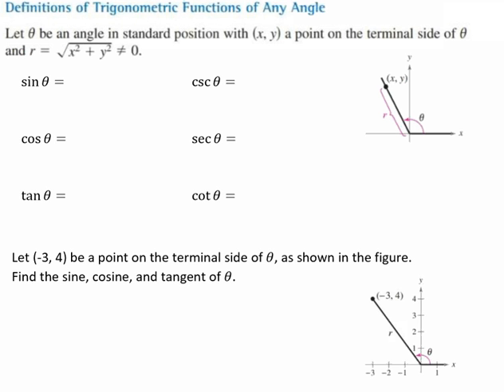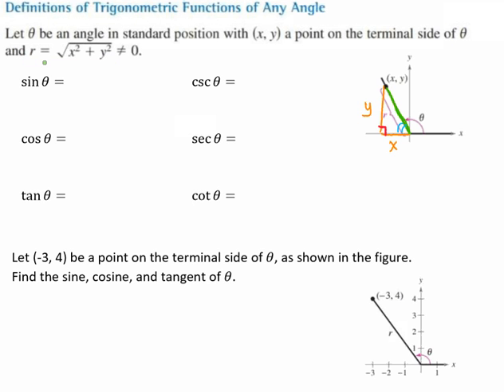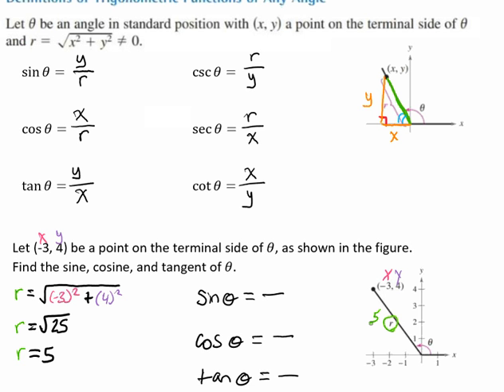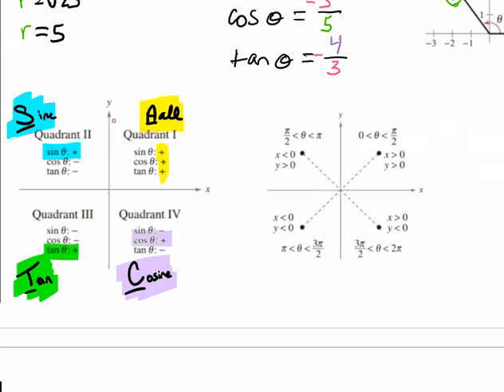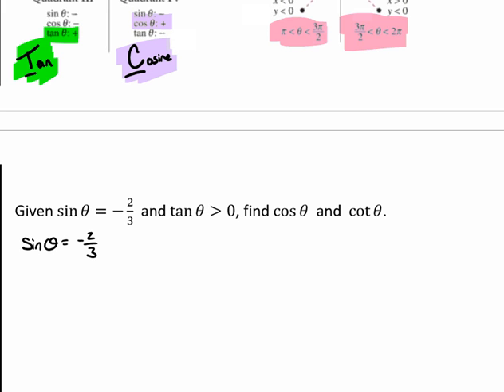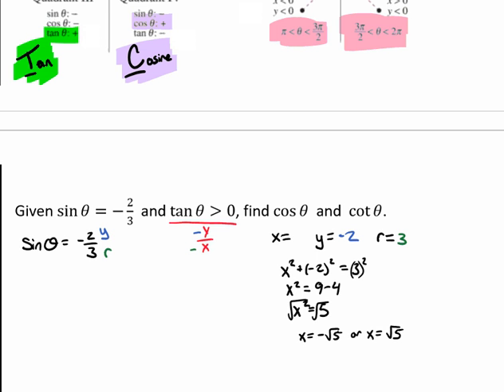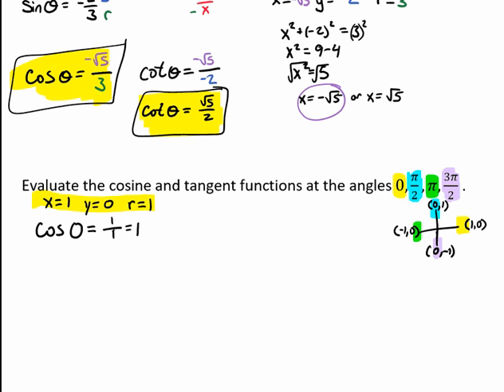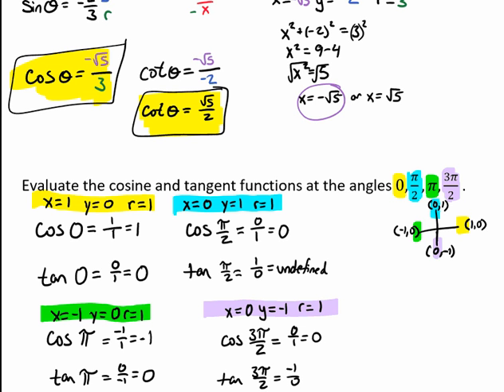Definition of Trigonometric Functions of Any Angle and Evaluating Trigonometric Functions Video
This video goes over the definiation of trigonometric functions of any angle, and then goes through several examples of evaluating trigonometric functions.